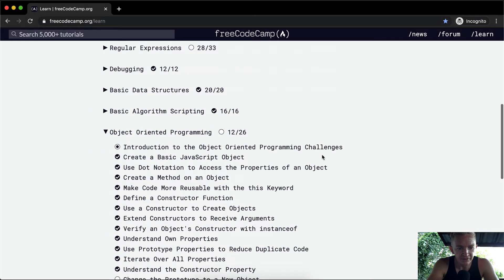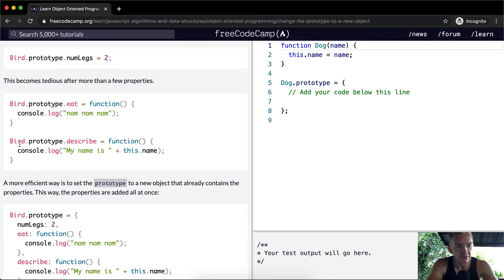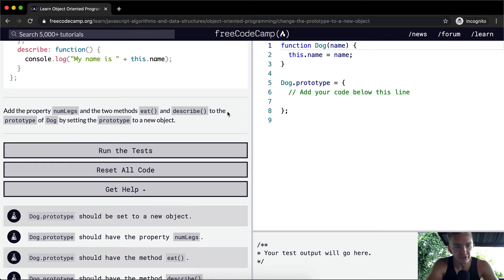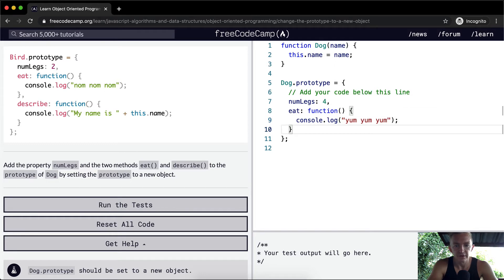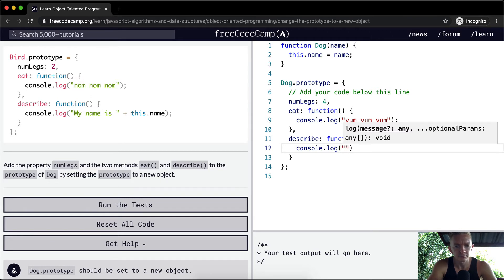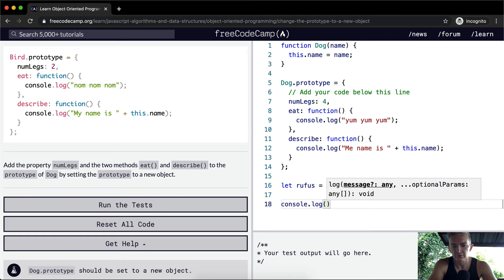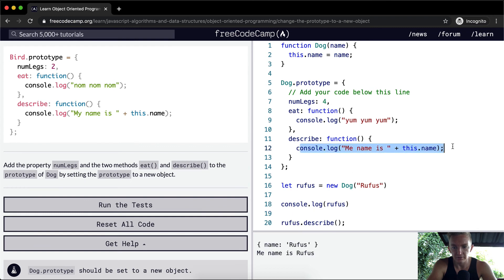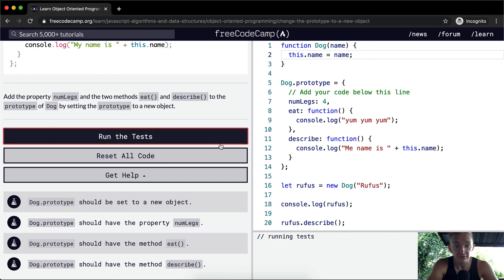Change the Prototype to a New Object - Object Oriented Programming - Free Code Camp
In this object oriented programming tutorial we change the prototype to a new object. This video constitutes one part of many where I cover the FreeCodeCamp curriculum. My goal with these videos is to support early stage programmers to learn more quickly and understand the coursework more deeply. Enjoy!